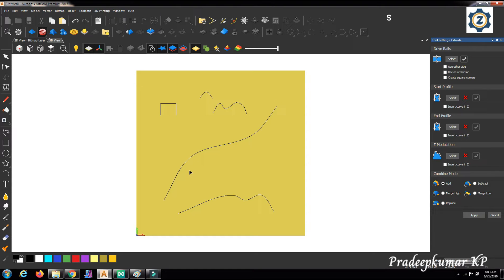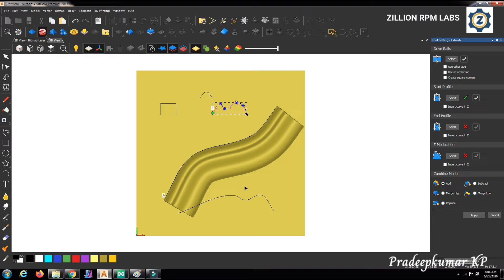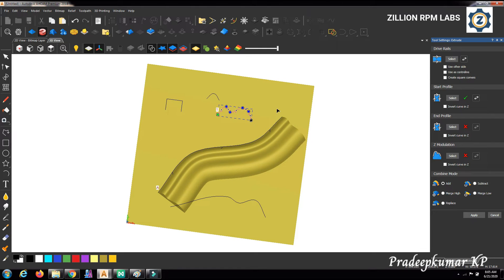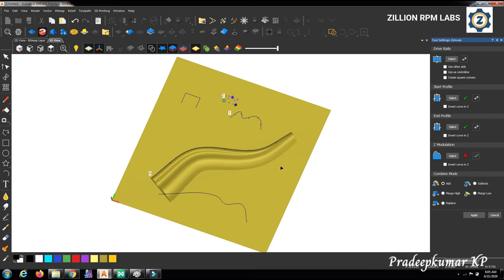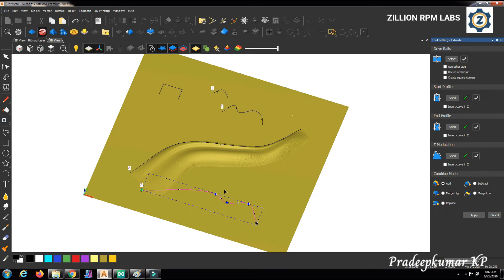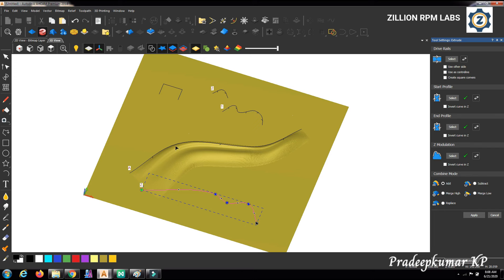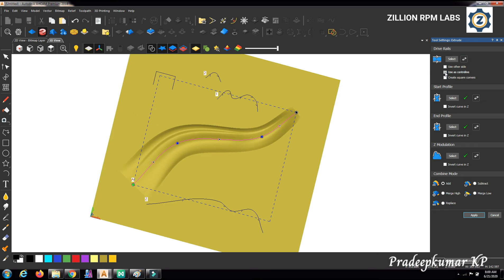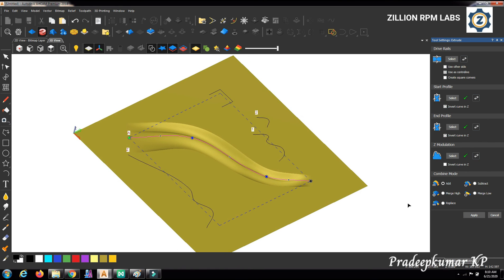2.3 Extrude,3D Relief Commands in ArtCAM 2018 / Now, Carveco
2.3 Extrude,3D  Relief Commands in ArtCAM 2018 / Now, Carveco

Classes are in very simple English, which can easily understandable by people speaking Sanskrit, Assamese, Bangla, Bodo, Dogri, Gujarati, Hindi, Kashmiri, Kannada, Konkani, Maithili, Malayalam, Manipuri, Marathi, Nepali, Oriya, Punjabi, Tamil, Telugu, Santali, Sindhi, and Urdu.
Please watch all  training videos in these series .
Also start attending doubt clearing Q&A sessions in every week on ArtCAM 2018.